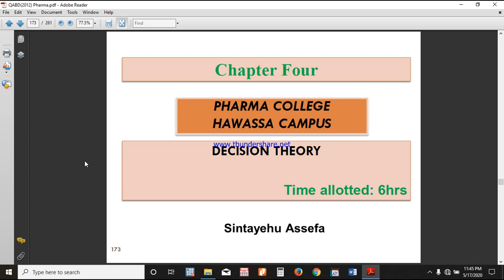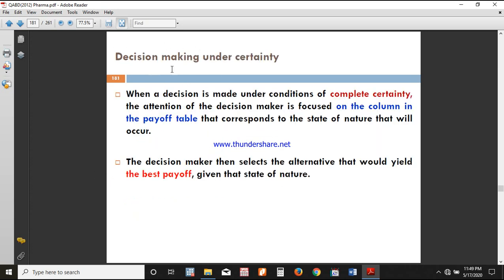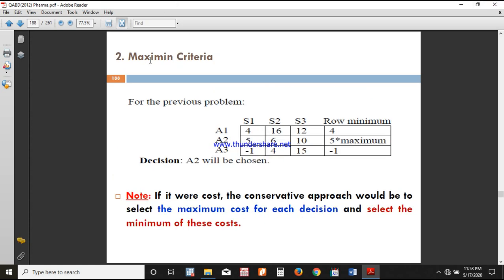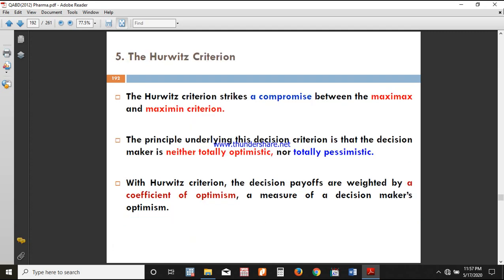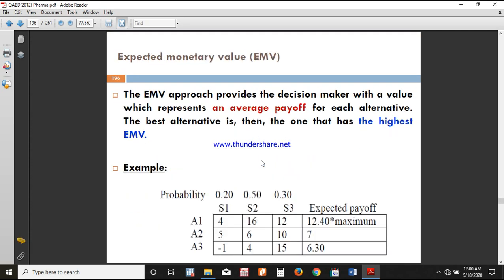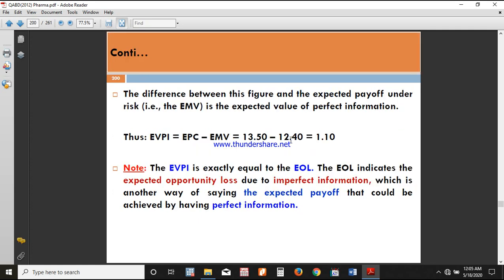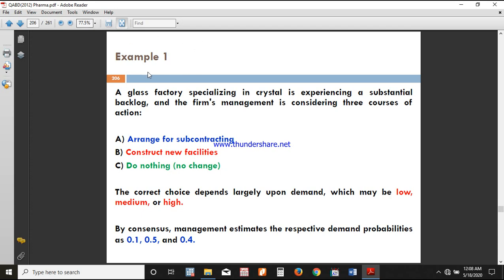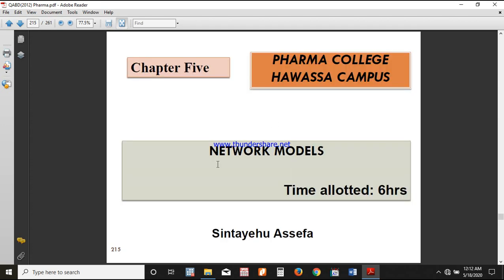for pharma college MBA students 1st year QABD Chapter 4